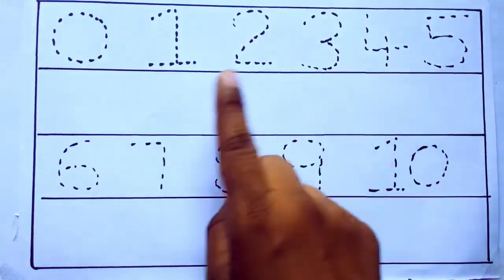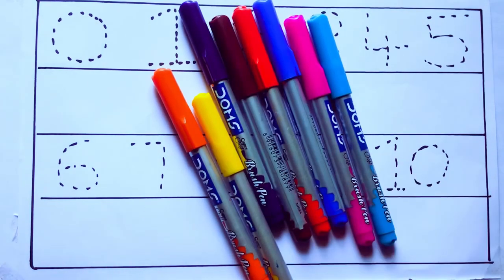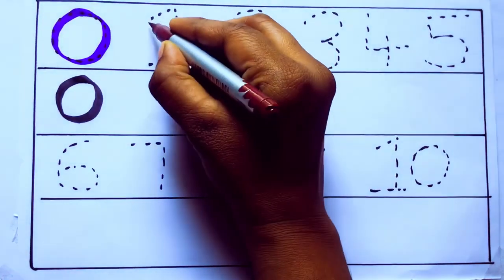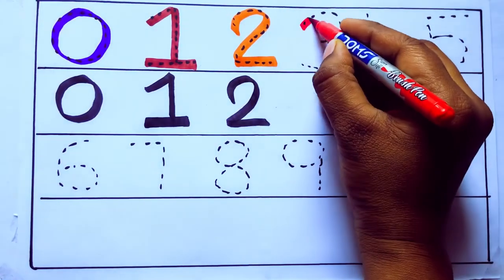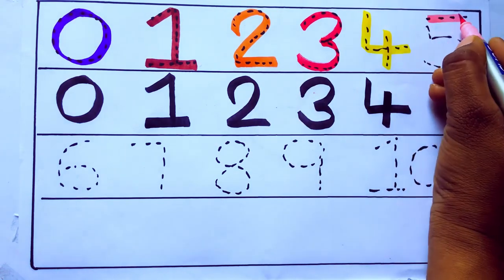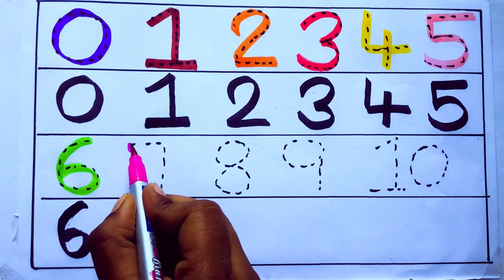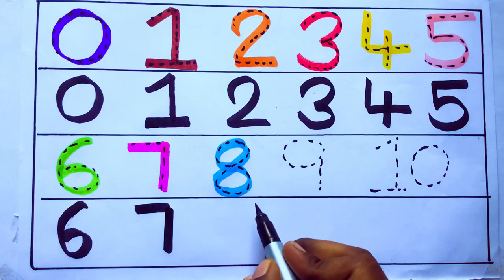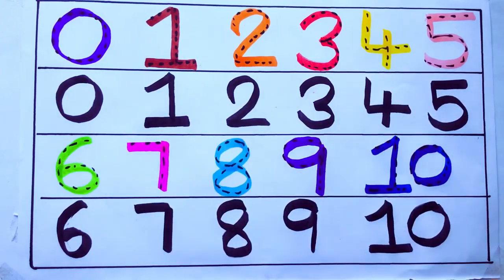Learning the Numbers from 1 to 100 || Easy Learning For Kids and Primary school Kids || 1234